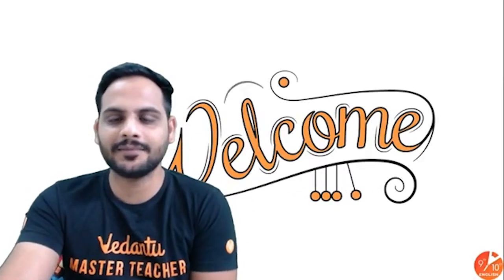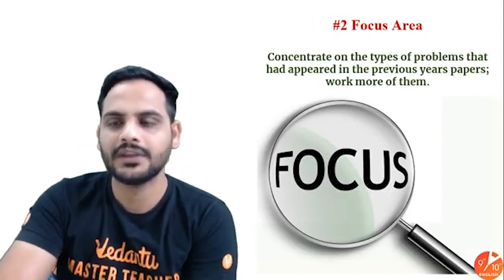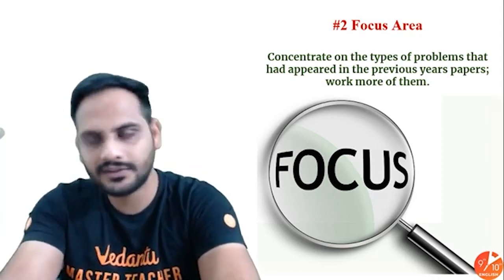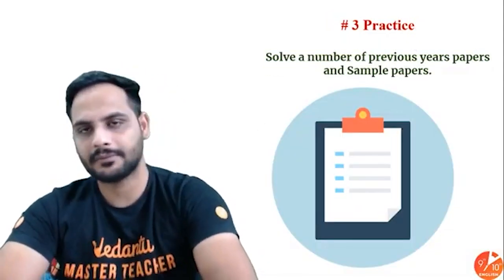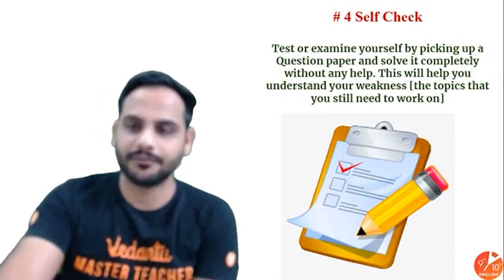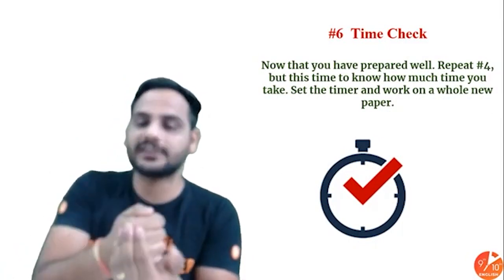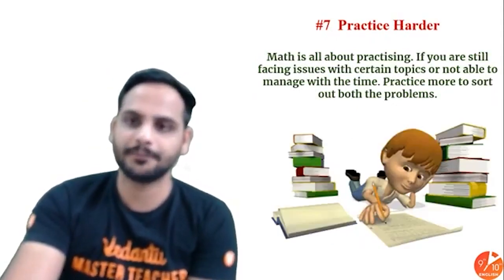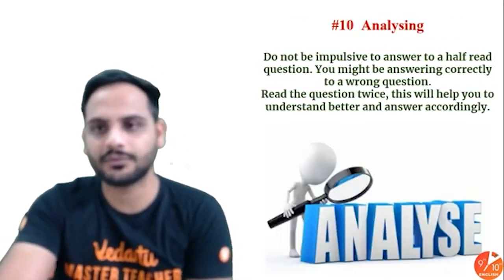Top 10 Maths Hacks for Exams 🧐 | Exam Tricks for Students | Gopal Sir | Vedantu 9th & 10th English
➡️ Topics Covered in this Session:
♦ Top 10 Maths Hacks for Exams
♦ Exam Tips for Students
♦ Maths Tricks 10th Class
♦ Maths Hacks for Exams
♦ NCERT Solution for Class 10

➡️ We hope your visit to Vedantu 9th & 10th English “Top 10 Maths Hacks for Exams” brings you a greater love ❤️ of Class 10 Maths, both for its excellence and its power to help solve CBSE Class 10 Math Subject problems.

Let us know your doubts and what you think 🤔 about today’s topic “Top 10 Maths Hacks for Exams”, please comment in the below 👇 section, we will respond and solve your doubts ASAP.

Thanks for your support in the “Top 10 Maths Hacks for Exams” session Vedans!! See you in the next surprising session.